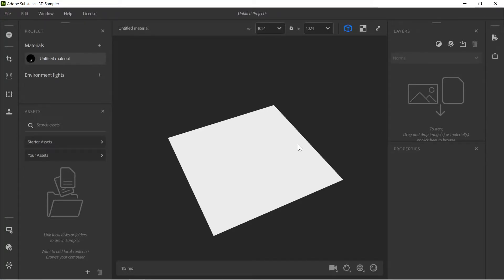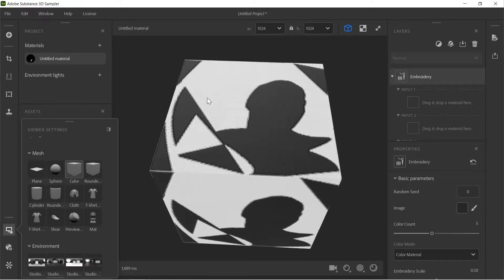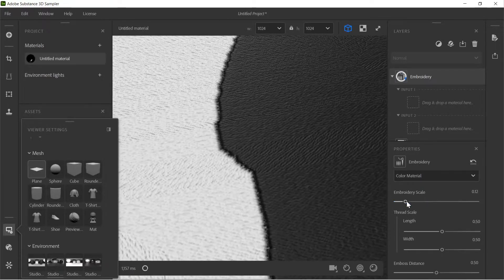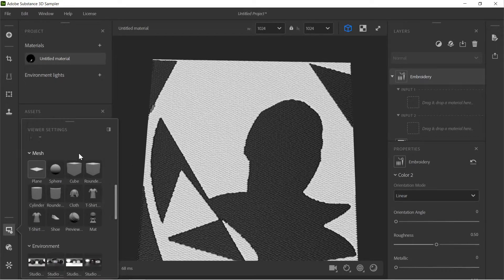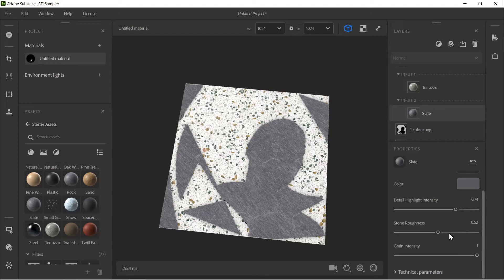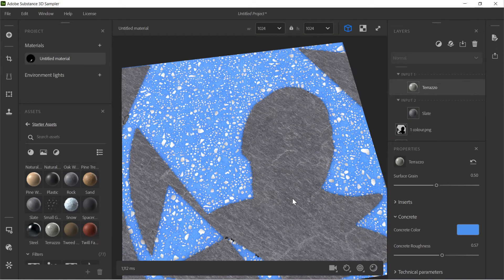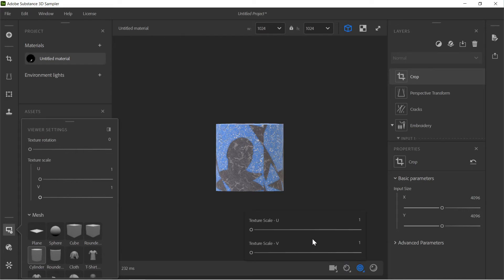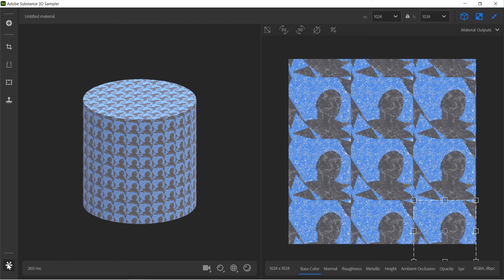Getting Started with Adobe Substance 3D Sampler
How to convert any image into a textured patch